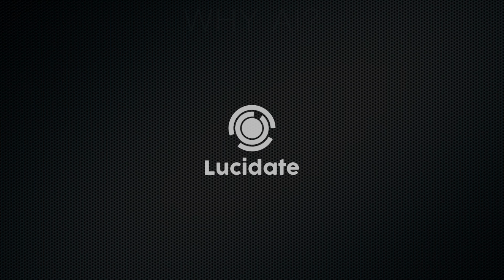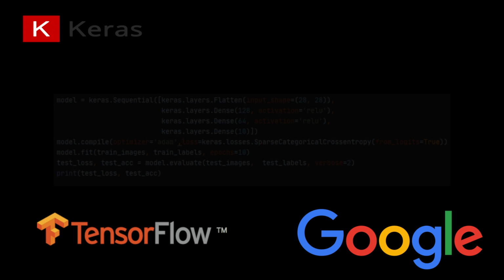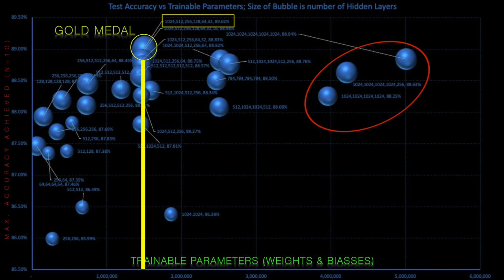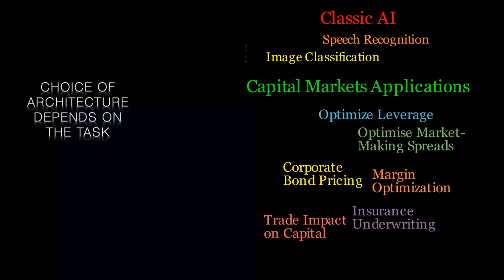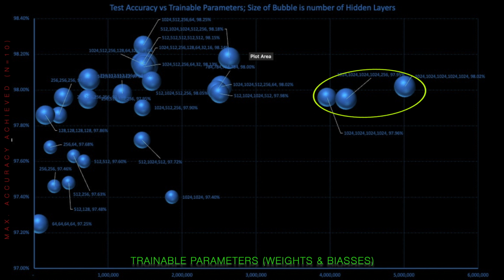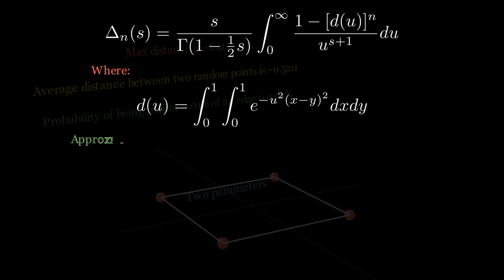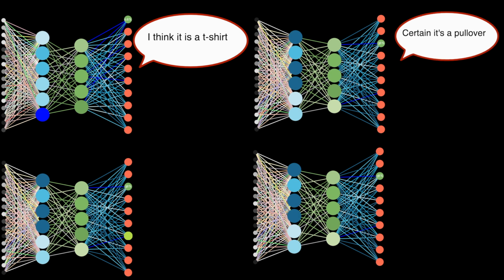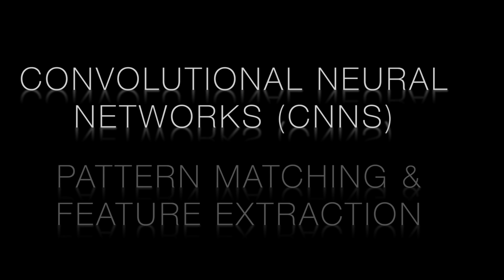CV6 Dimensionality & Overfitting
Some practical tips for building oyr first neural networks. Here we look at a variety of architectures to solve image classification problems. We look at ensemble techniques to improve accuracy and discuss issues associated with under fitting and over fitting